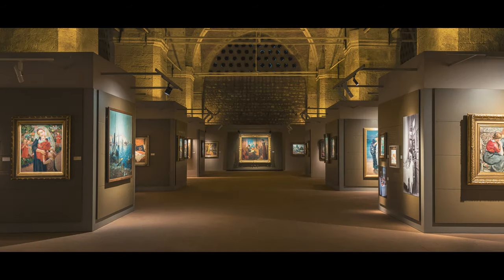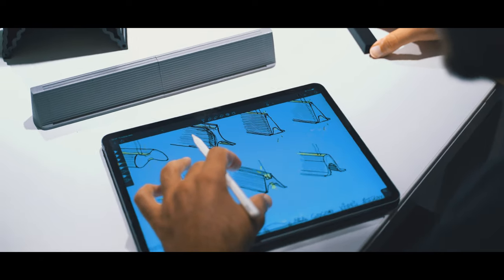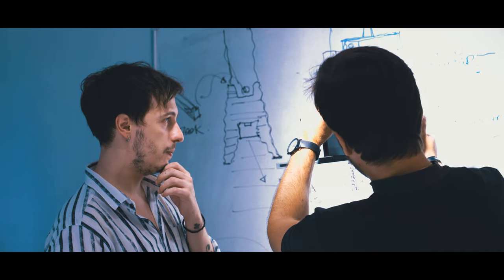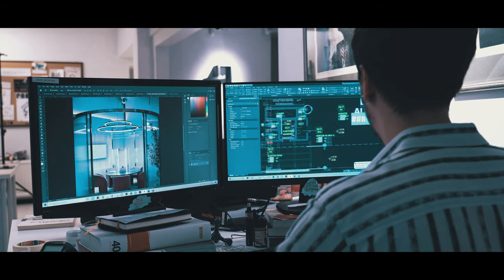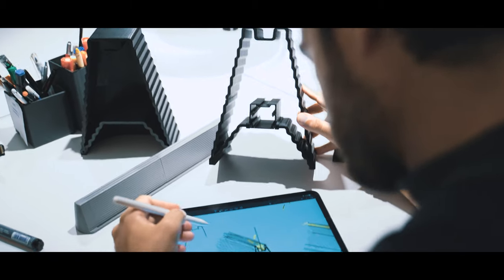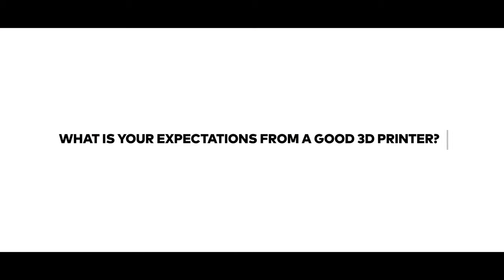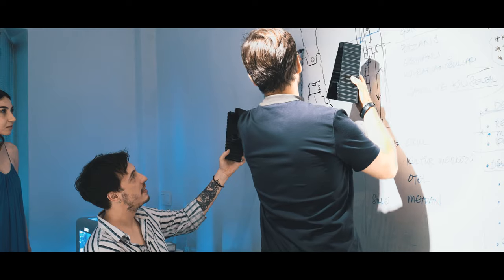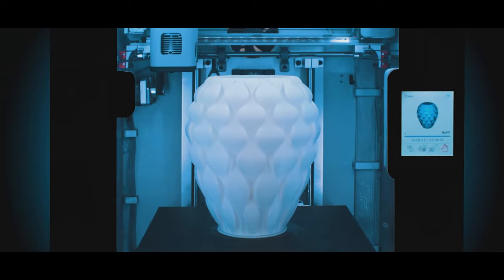3D Yazıcıların Aydınlatma Tasarımındaki Yeri | ONOFF Lighting Design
OnOff Aydınlatma Tasarımı ve Danışmanlığı'ndan İç Mimar ve Aydınlatma Tasarımcısı Alp Angel ile çok keyifli bir röportaj gerçekleştirdik. Bilim ve psikoloji içinde ışık ve karanlığı harmanlayarak yaratıcı çözümler sunan OnOff Aydınlatma Tasarımı ve Danışmanlığı’nın sektöründe önde gelen markalar için yaptıkları işleri, üretimden önce hayalleri somut kılan 3D yazıcı teknolojisini, Zaxe gibi bir 3D yazıcı firmasıyla çalışmanın yararlarını ve 3D teknolojisinin geleceğini konuştuk. Paylaştığı birbirinden değerli bilgiler için kendisine teşekkür eder ve başarılarının devamını dileriz. Farklı sektörlerden önde gelen firmalarla 3D yazıcılar hakkında yaptığımız diğer röportajları izlemek için Diyalog oynatma listesine göz atmayı unutmayın.

Zaxe sadece bir 3D yazıcı üreticisi değil aynı zamanda sağlamış olduğu ekosistem sayesinde eğitim, endüstri ve bir çok alanda kişi ve kurumların ihtiyaçlarını karşılayacak çözümler sunmaktadır.